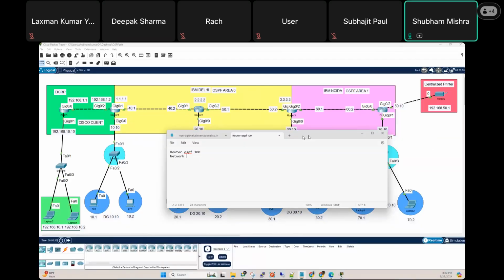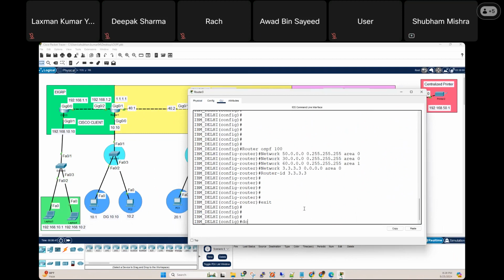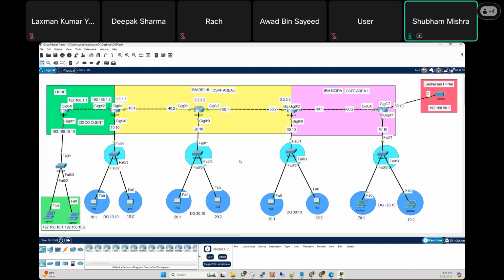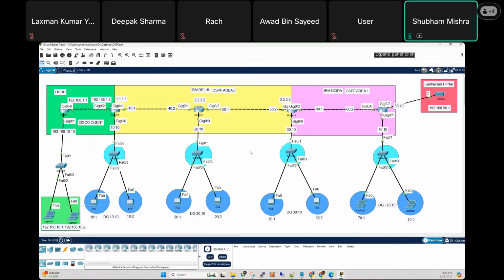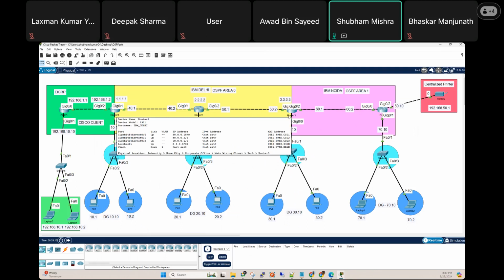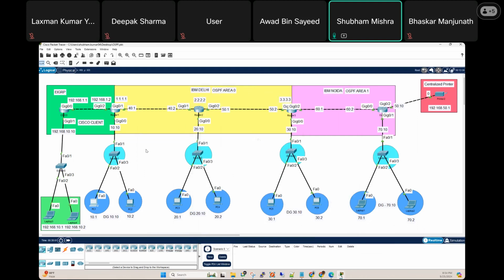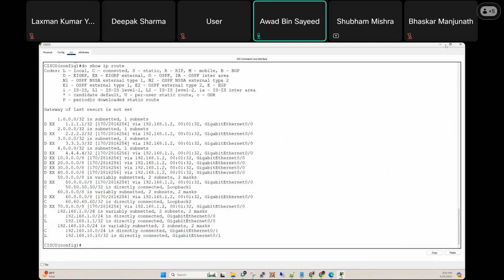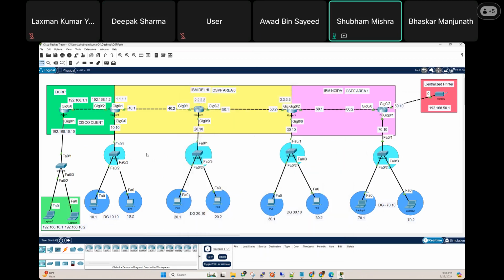CCNA DAY 27